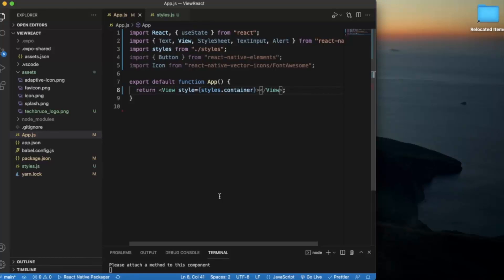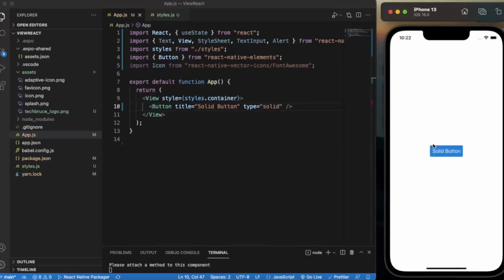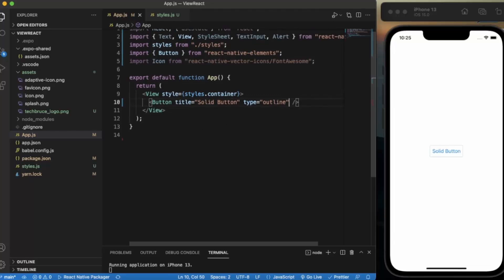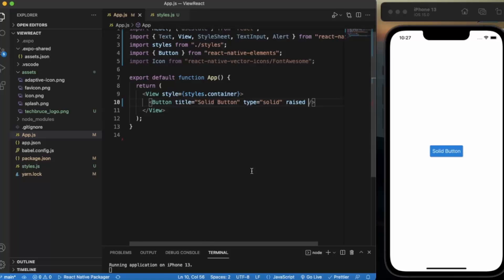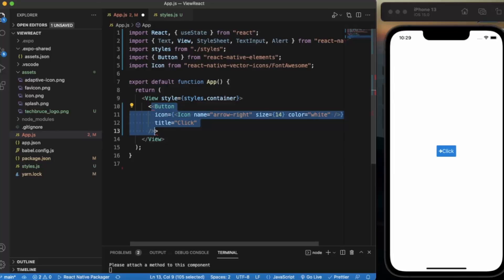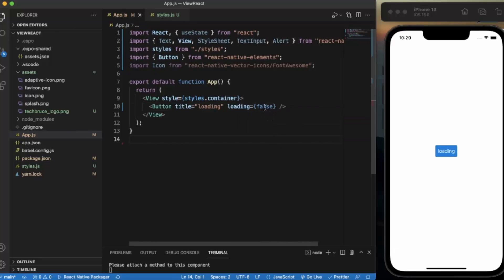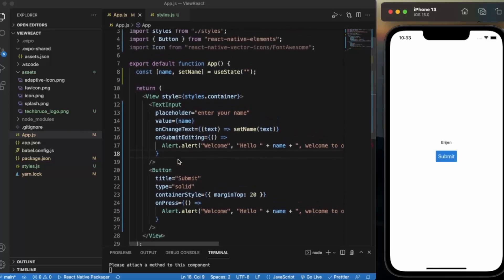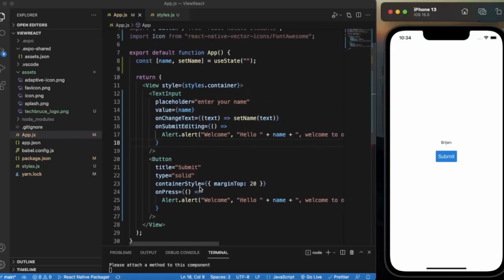React Native Tutorial 56 - Button | React Native Elements